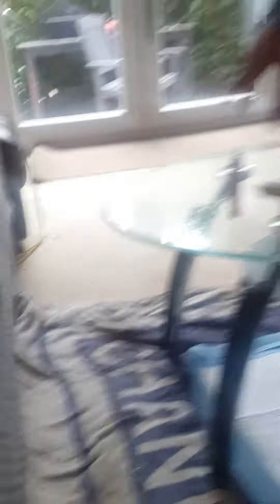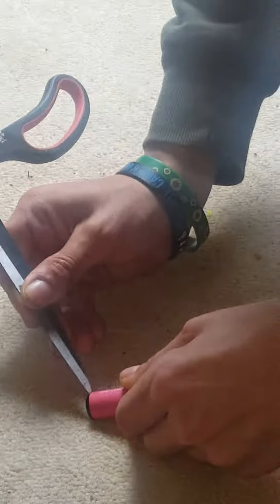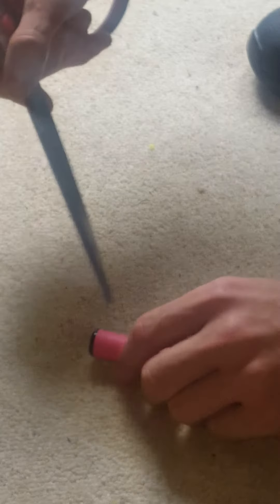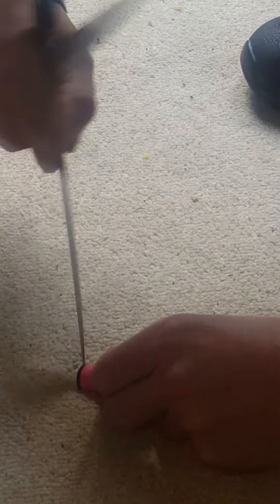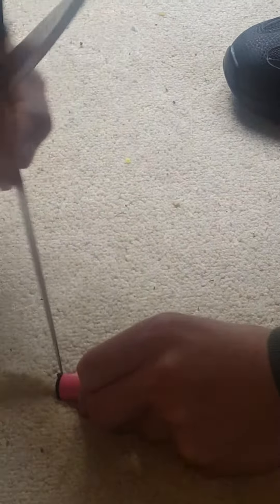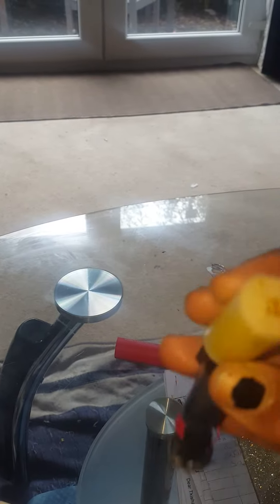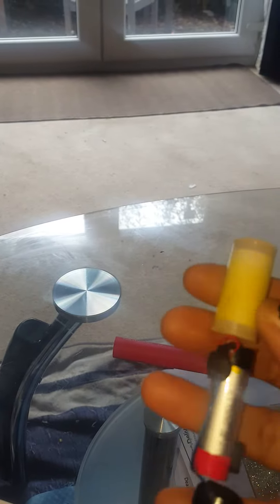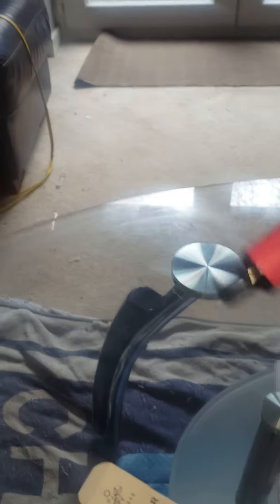what's inside a ELFBAR pt/1